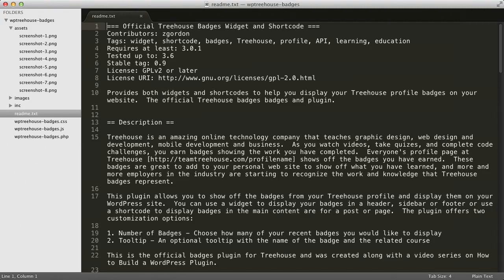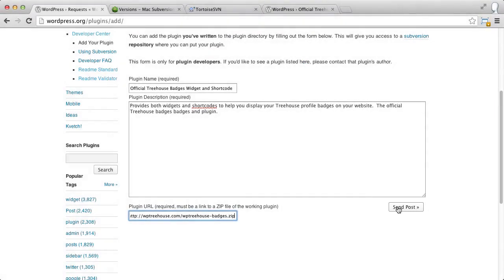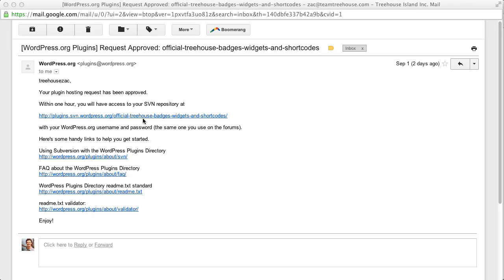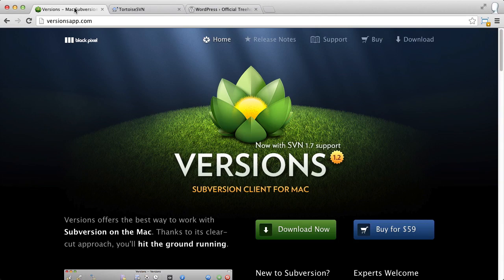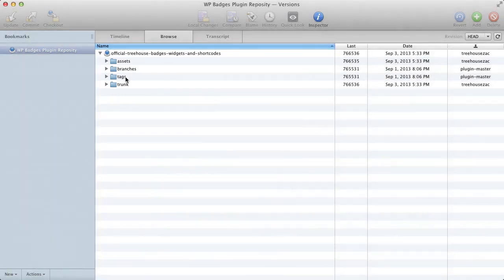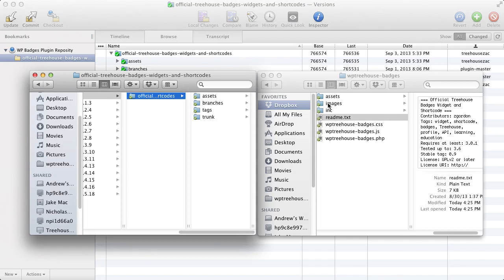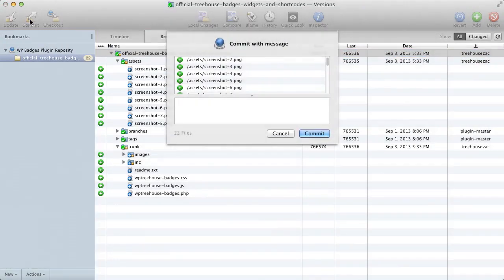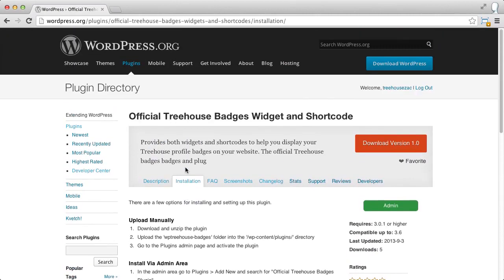WordPress3 Stage5 Vid20 720p Adding a Plugin to the WordPress Repository Part 1